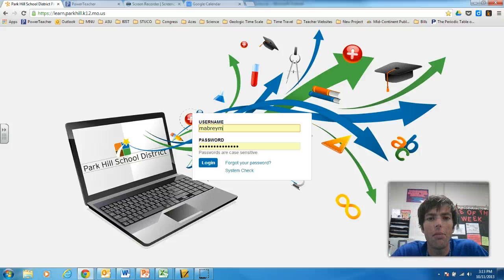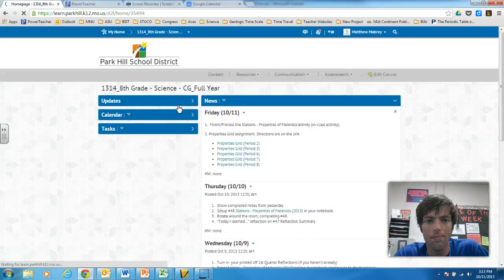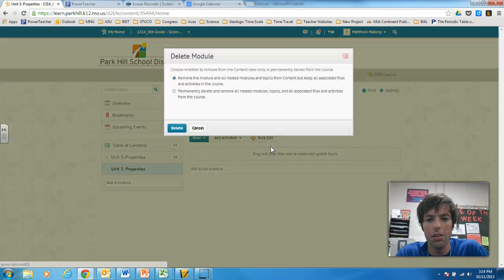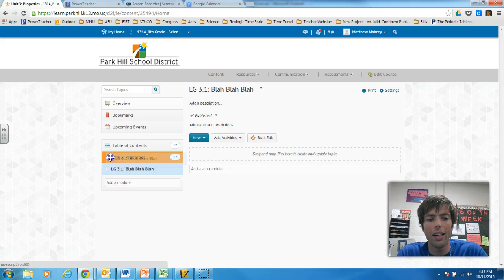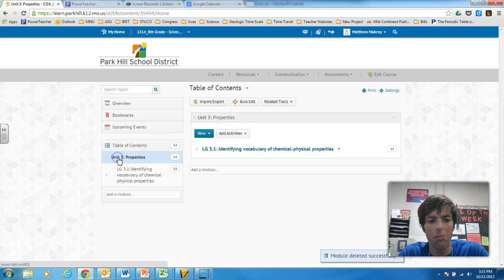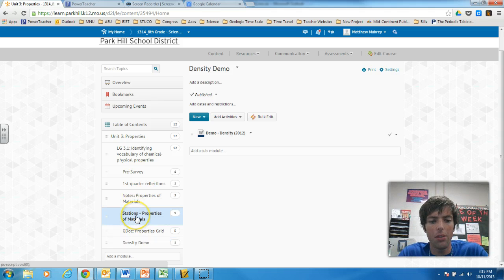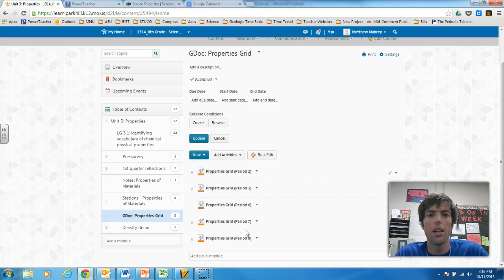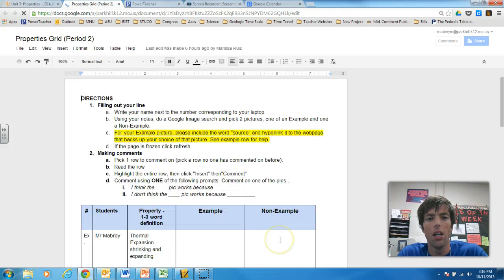D2L Tutorial 1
Organizing content in modules and sub-modules